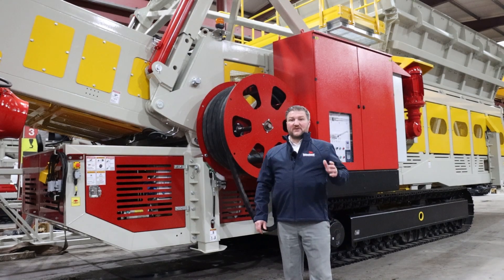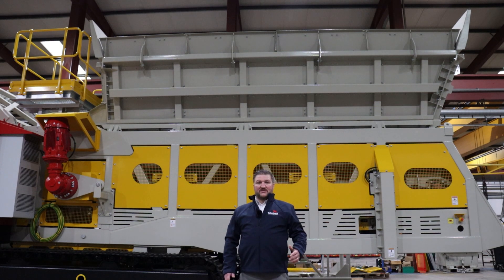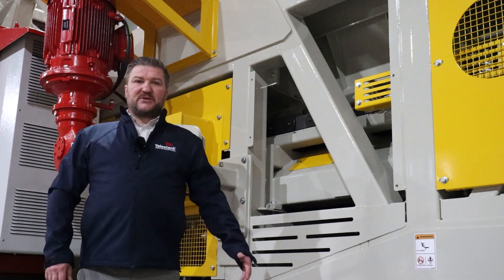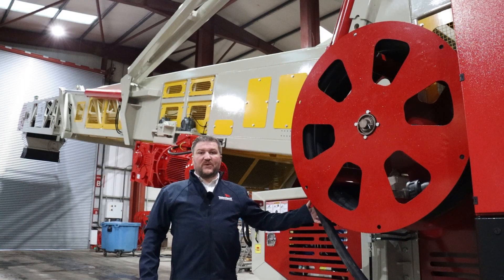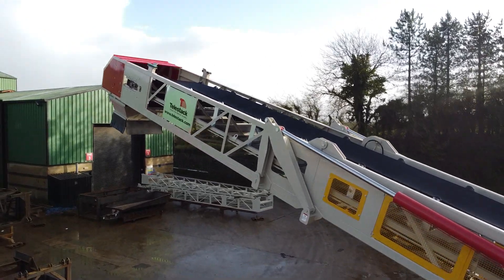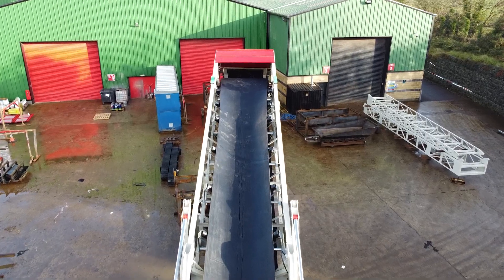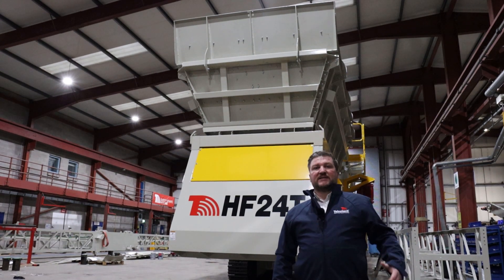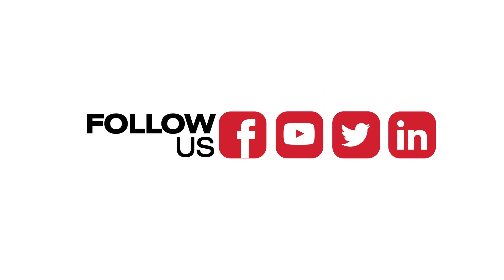Telestack Learning from the Leaders HF24T Mobile Hopper Feeder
Telestack's Tracked HF24T Hopper Feeder is designed and manufactured to complete mining specifications. This 3000 tph heavy-duty unit is proving particularly valuable in the stockyard management of specifically iron, copper, gold, coal or bauxite ores.